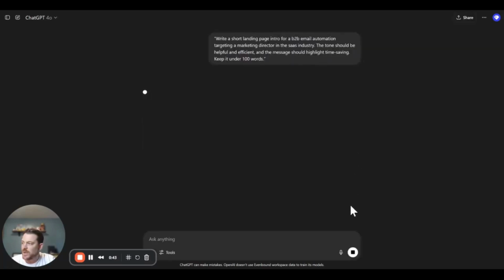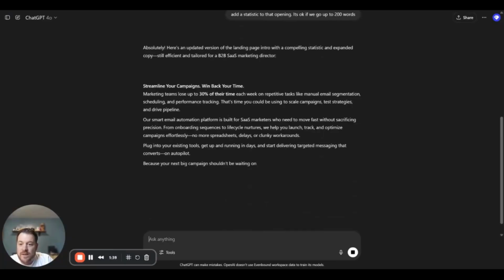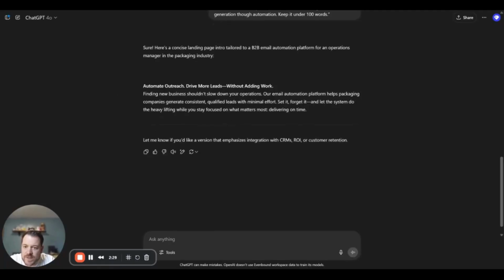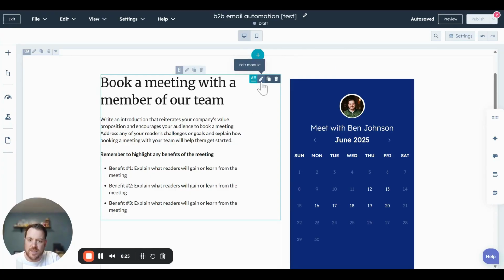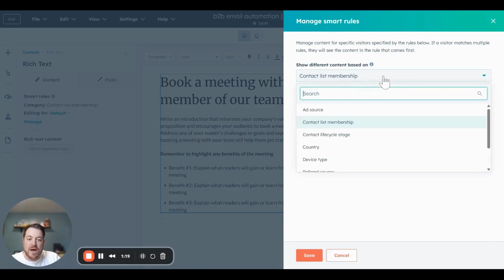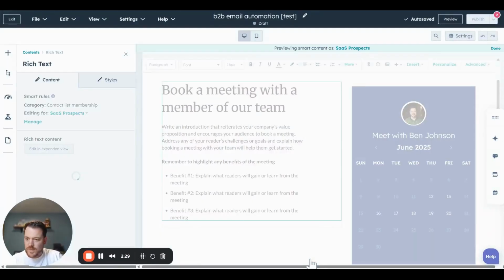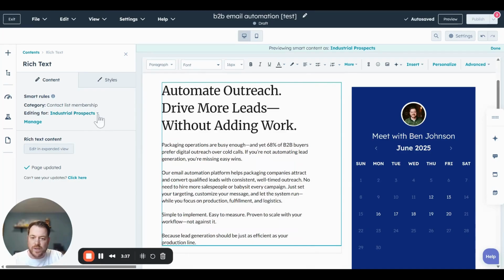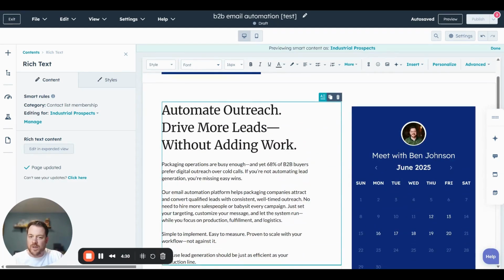How to Personalize at Scale with ChatGPT + HubSpot (Without Burning Out)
Want to personalize your marketing without writing 10 versions of every email or landing page?

In this video, I’ll show you how to combine ChatGPT and HubSpot Smart Content to quickly create and deliver persona-specific content — all without burning out your team.

You’ll learn how to:
 ✅ Generate targeted copy with ChatGPT
 ✅ Use HubSpot Smart Content to swap in the right message
 ✅ Automate delivery using contact properties and simple workflows

Whether you're in SaaS or manufacturing, this workflow will help you engage the right people with the right message at the right time — with less manual work.

💬 Drop a comment: What persona do you market to most often?

HubSpot Marketing Hub